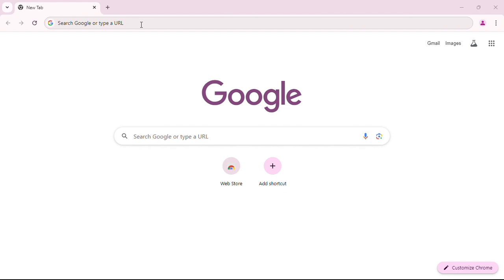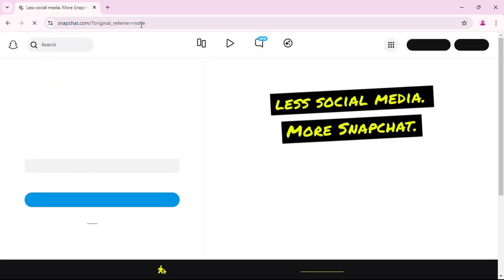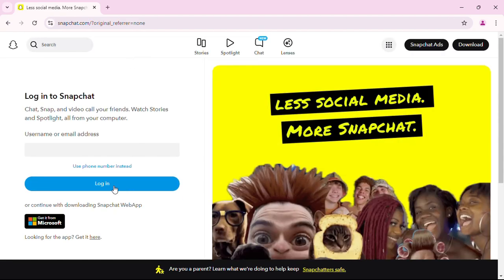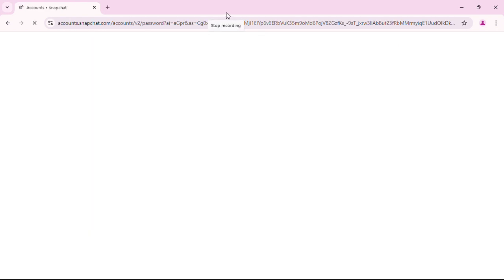How to Open Snaps on Snapchat Web Without Phone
In this video , I will show you hHow to Open Snaps on Snapchat Web Without Phone. The method is very simple and clearly described in the video.